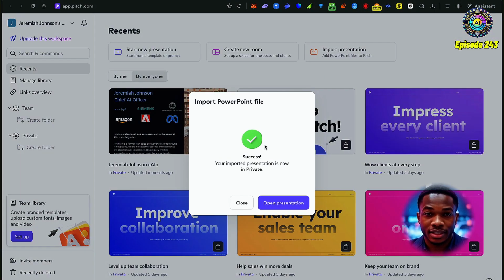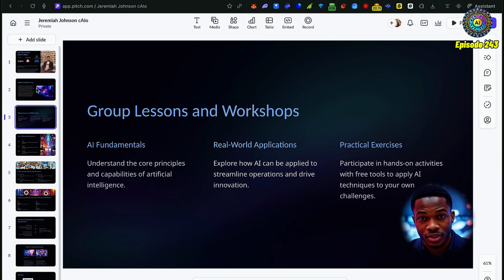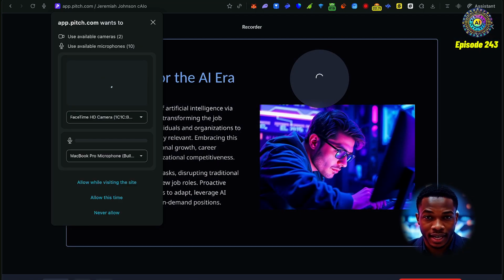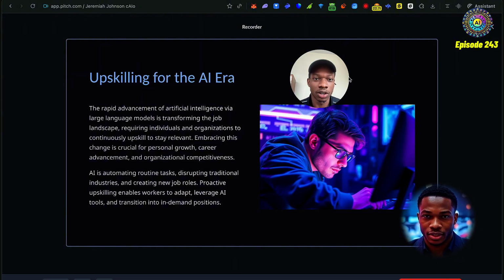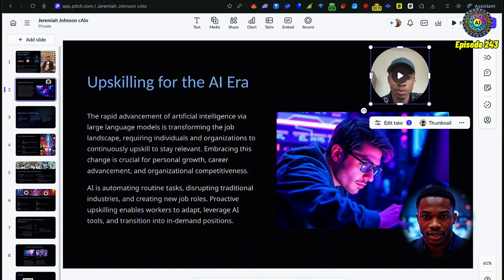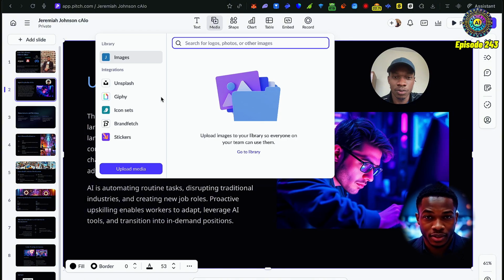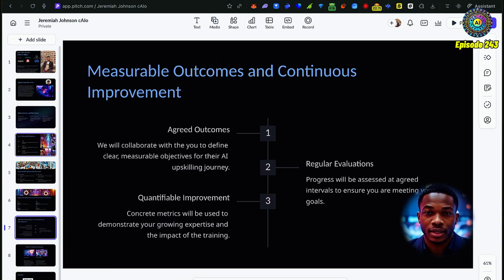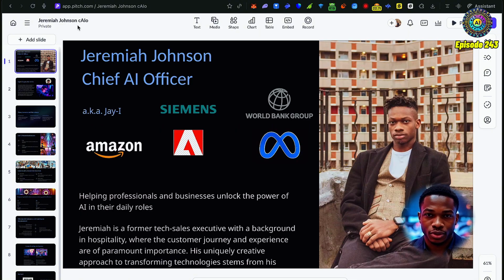Revolutionary AI That Turns Any Deck Into a Stunning Presentation AI📑 EP #243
🧠 Struggling to make your presentations stand out or communicate your ideas clearly?
Meet Pitch AI — a powerful platform that helps you create, edit, and personalize presentations using next-gen AI tools and seamless integrations.

🚀 In this video, I’ll show you how Pitch transforms a standard PowerPoint deck into a dynamic, interactive experience. I’ll use my own Chief AI Officer presentation as an example — complete with embedded videos, real-time data, and voice narration.

📂 You’ll see how to add recordings directly into your slides, connect data from Google Sheets and Analytics, and access built-in creative libraries from Unsplash and Giphy — all without leaving the editor.

⚙️ I’ll also cover how to import existing decks, fix small formatting quirks, and use Pitch’s collaborative features to work with clients or teams in real time. It’s a modern take on presentations — human, personal, and AI-optimized.

💡 Whether you’re pitching to investors, presenting to clients, or teaching online — Pitch AI helps you tell stories that connect, not just inform.

👉 Watch till the end to see how you can use AI to bring your slides — and your message — to life.

00:00 - Intro
00:16 - Walkthrough
01:21 - Perfecting Prompts
01:50 - Walkthrough